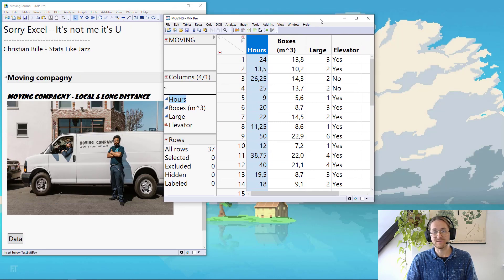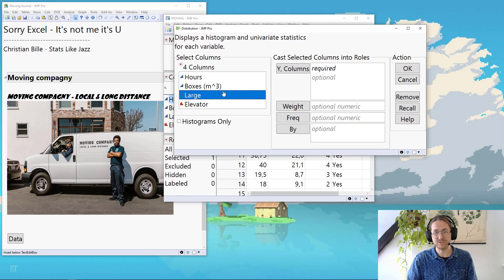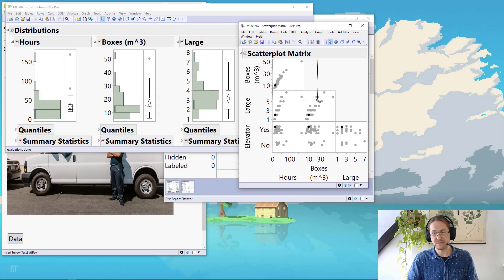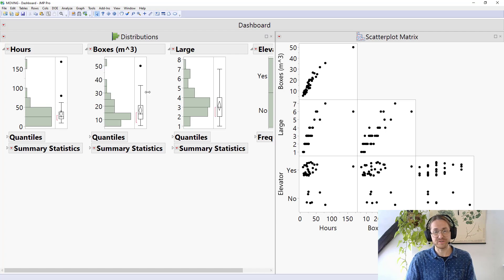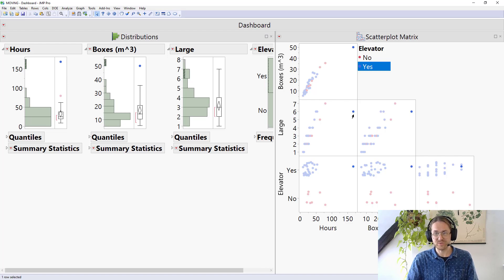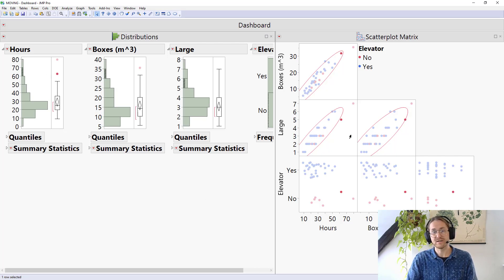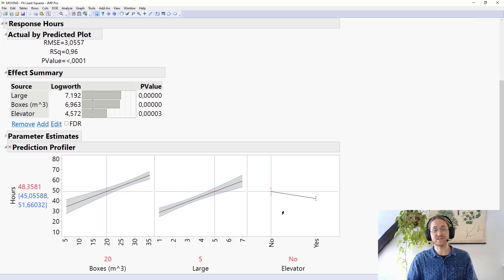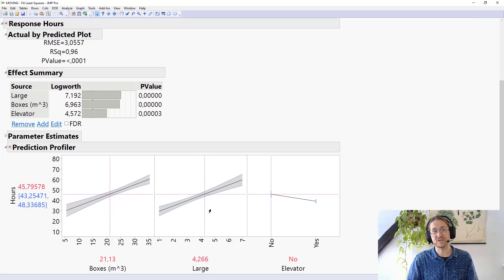Sorry Excel - Its not Me its U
Anybody with the right data can replicate what I do in this video! Your data analysis will be more fruitful, more fun, and more scientific!

Chapters:
0:00 Introduction
0:09 The Story
0:28 The Data
1:06 Screening for Outliers | Distribution and Scatterplot
1:59 Dashboard for Outlier Screening
4:14 The Graph Builder
5:30 The Killer! Multivariate Analysis
7:16 Outro